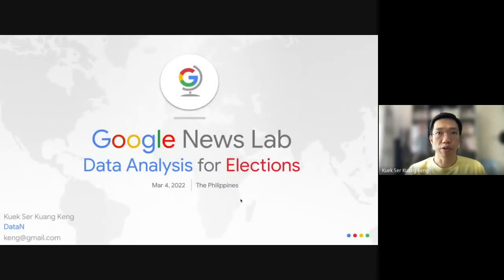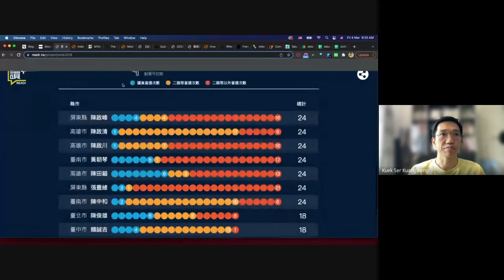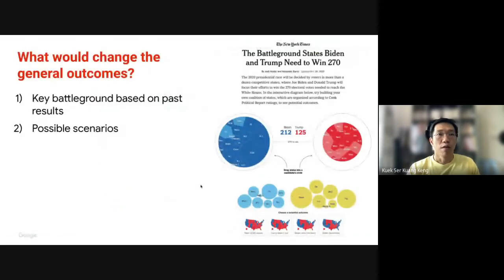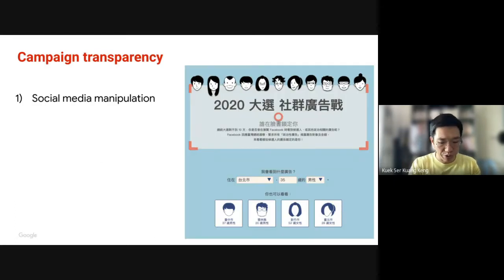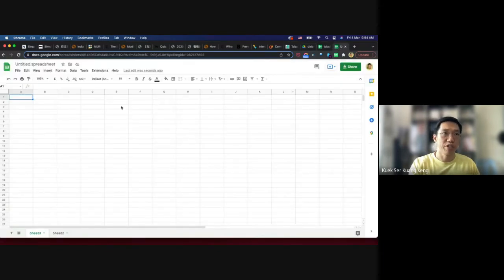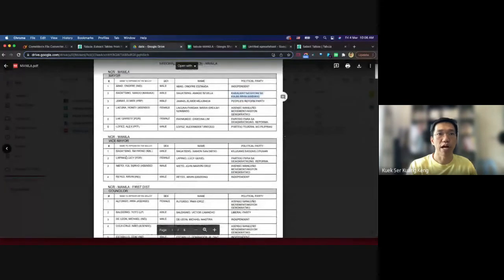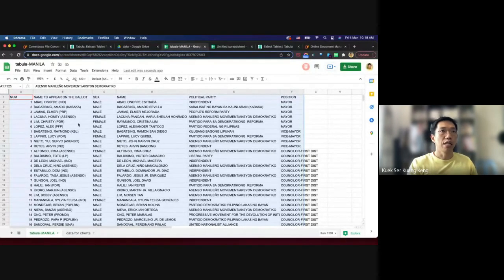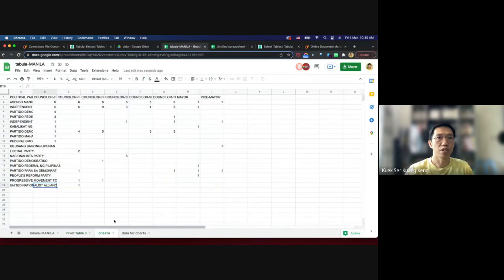Data Analysis for Elections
Sharing his expertise on Data Analysis is Kuek Ser Kuang Keng

Kuek Ser Kuang Keng is the data editor of the Rainforest Investigations Network established by the Pulitzer Center. He is also a data journalism trainer and media consultant based in Kuala Lumpur, Malaysia. Partnering with regional journalism organizations including Google News Initiatives, WAN-IFRA and Internews, he has been conducting regular digital journalism workshops since 2018, reaching over 1,000 journalists in Asia. He also provides consulting and mentoring to media organizations in data, visual and interactive journalism.

In this lecture, journalists will learn how to analyze electoral data in a systematic manner and to collate it efficiently for publishing stories, turning these data into visualizations.

This video is part of the Philippine Election Series organized by the University of the Philippines Diliman Department of Journalism and Google News Initiative.

Intended for media practitioners in the Philippines covering the May 2022 elections, the seminar offered new media skills for election coverage — from finding ideas on Google Trends, producing data-driven stories, conducting investigations on political ads, to producing an election coverage on YouTube.